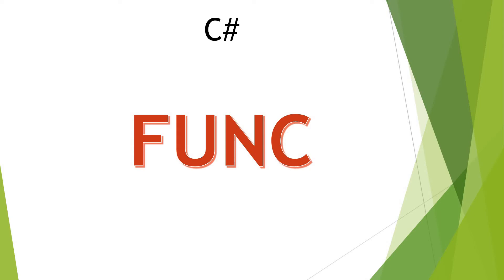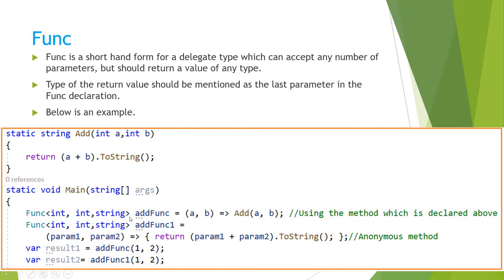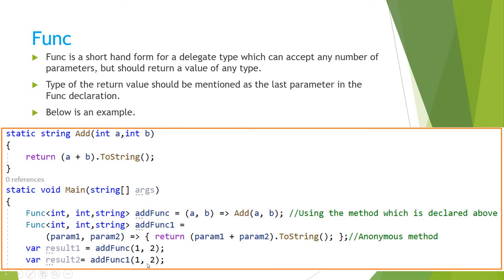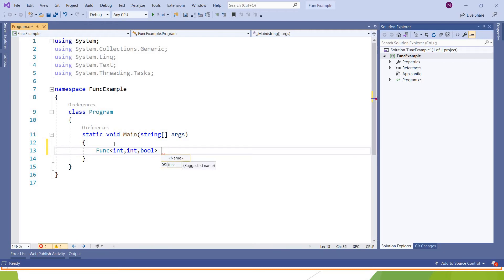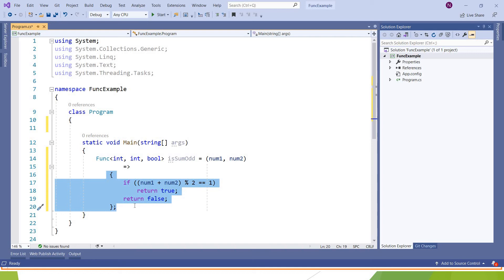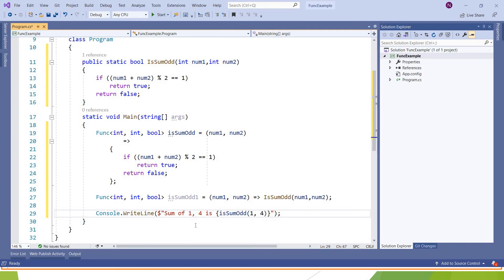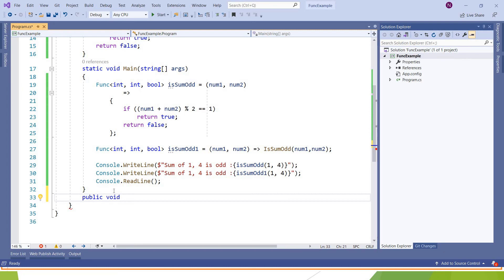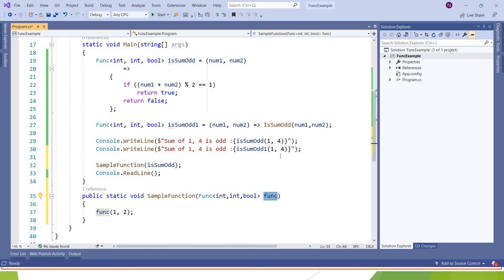C# Func delegate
This Video will give you understaning on Func delegate in C#.Net. This is a part of the series in which I have explained, How LINQ Where clause work in C#.net. This series will give you deeper Understanding on How LINQ Where Clause Work.